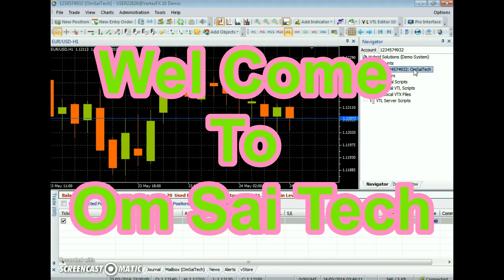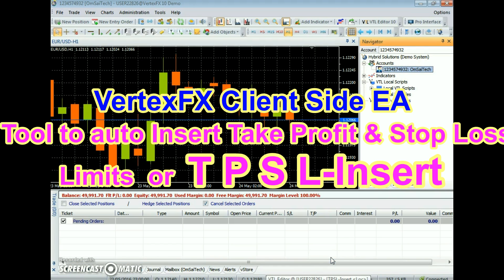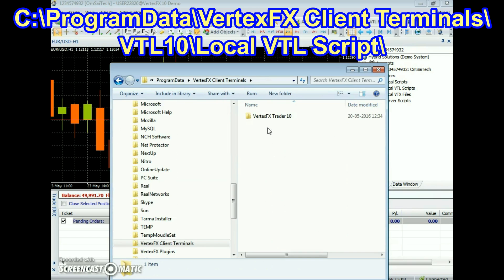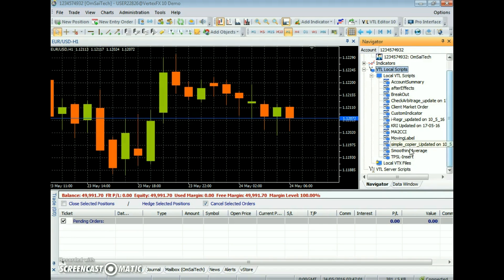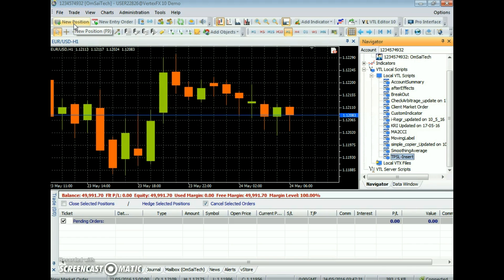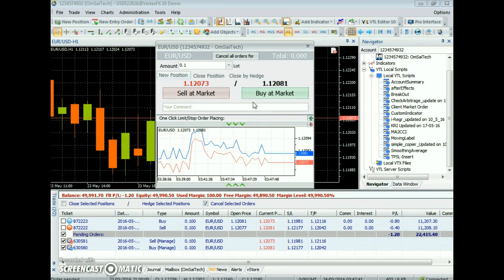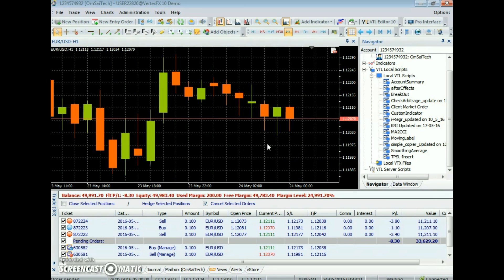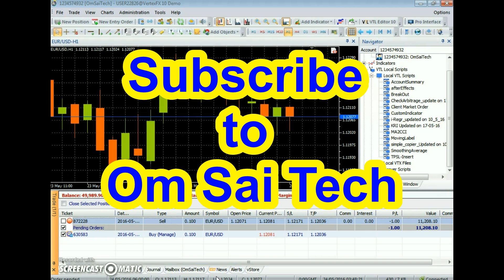Tool to auto Insert Take Profit & Stop Loss Limits or T P S L-Insert - VertexFX VTL EA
The Tool to auto Insert Take-Profit & Stop-Loss Limits or  TPSL-Insert Expert Advisor, as the name suggests is a VertexFX client-side script that assigns stop-loss and take-profit to open positions.
It is handy in assigning stop-loss and take-profit to open positions with a single click, and avoiding manual entries.
The expert advisor evaluates all open positions. For each open position, if it does not have a take-profit assigned then it assigns the take-profit value to TAKEPROFITPIPS. Similarly, if each open position does not have a stop-loss assigned, then it assigns the stop-loss value to STOPLOSSPIPS.
It should be noted that if an open position already has a stop-loss value assigned, then the Expert Advisor will not change its stop-loss value to the new STOPLOSSPIPS value. Likewise, if an open position already has a take-profit value assigned, then the Expert Advisor will not change its take-profit value to the new TAKEPROFITPIPS value.